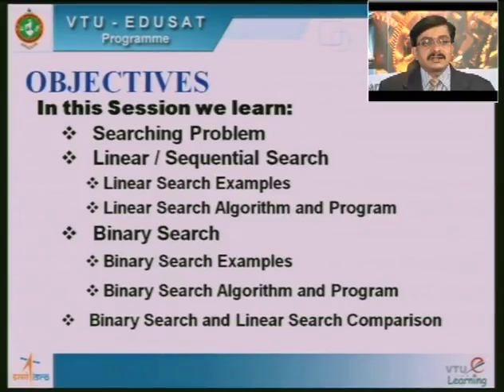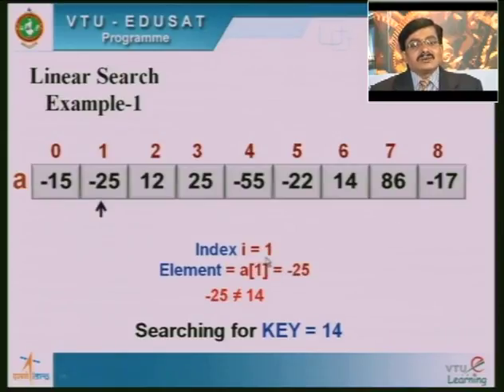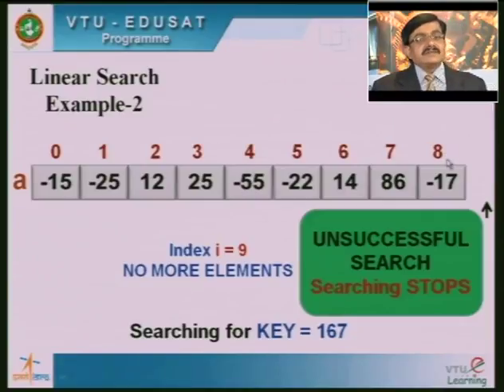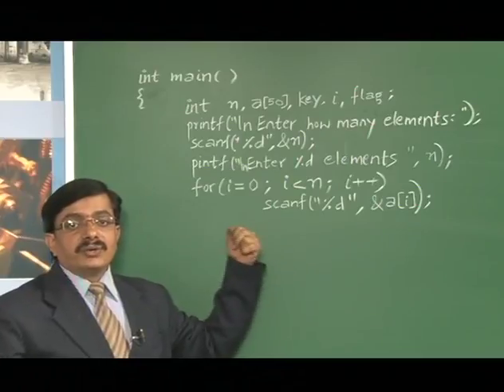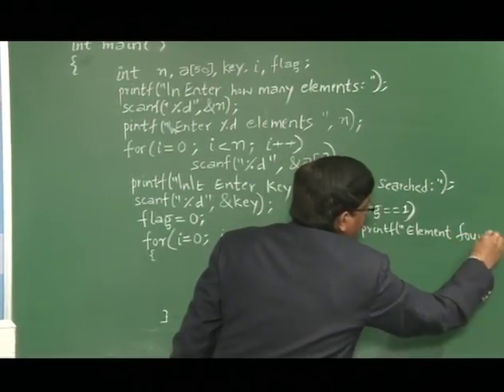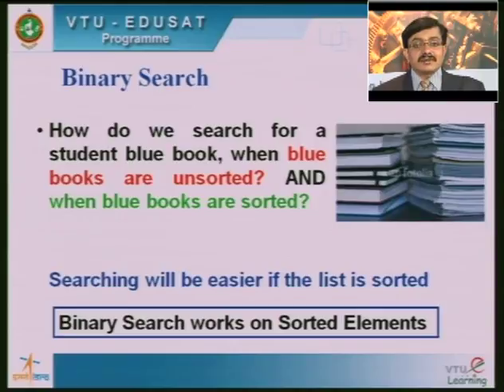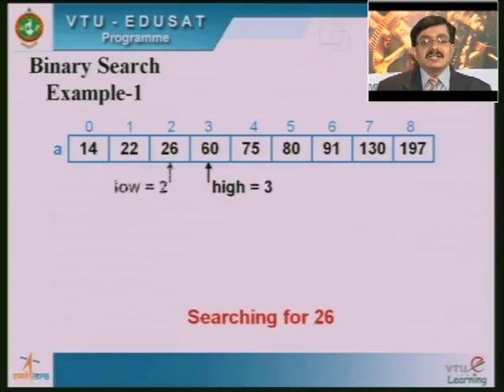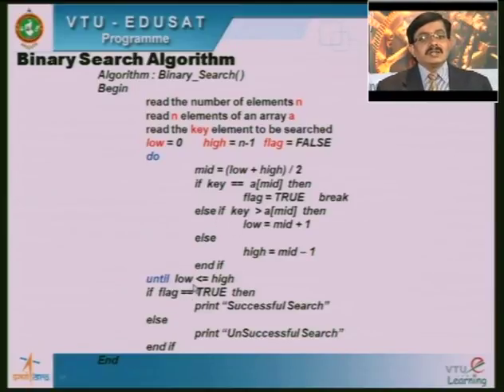VTU e-learning (data structure video 10)